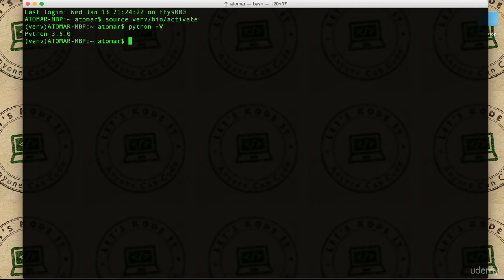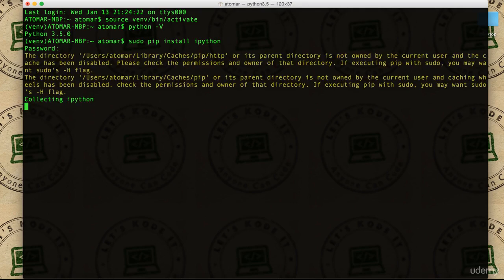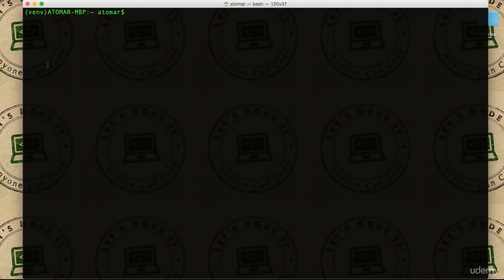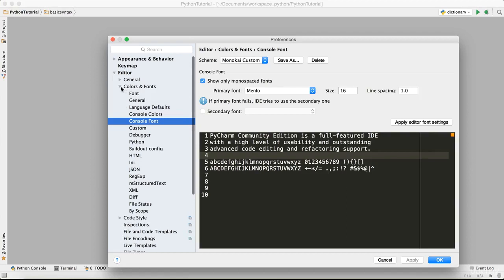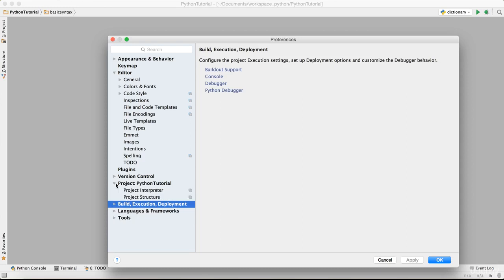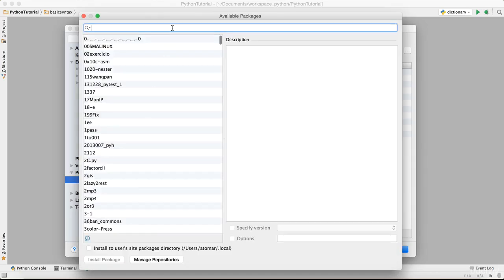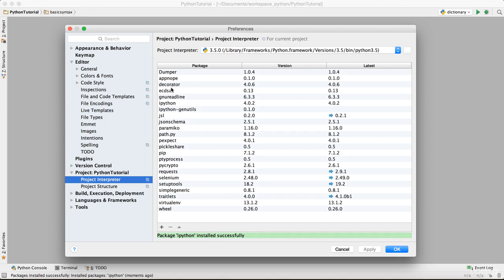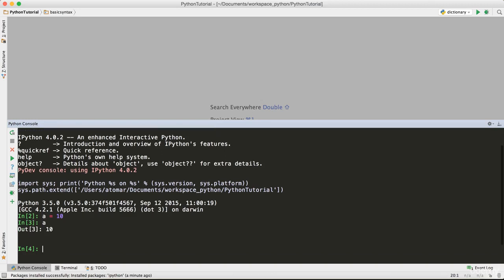7 Installing iPython